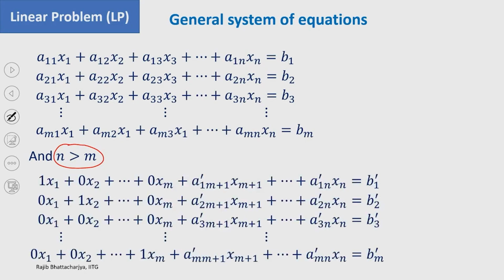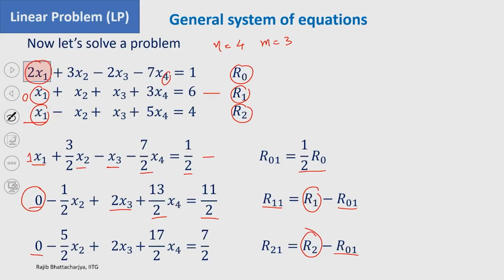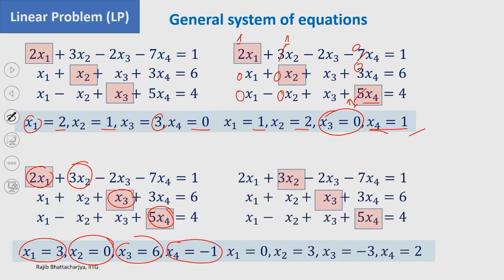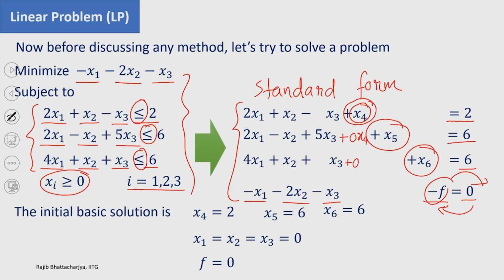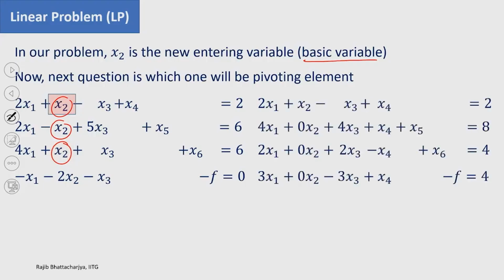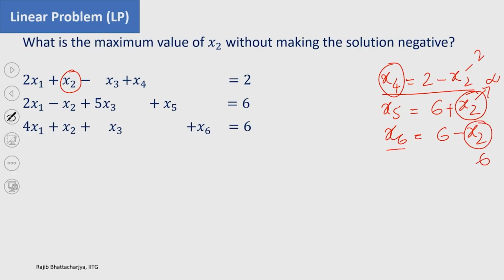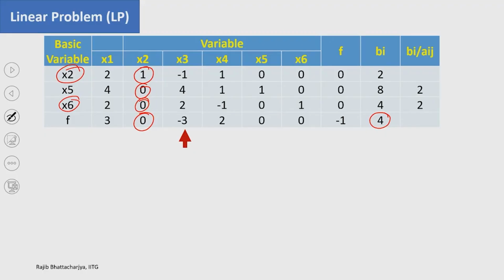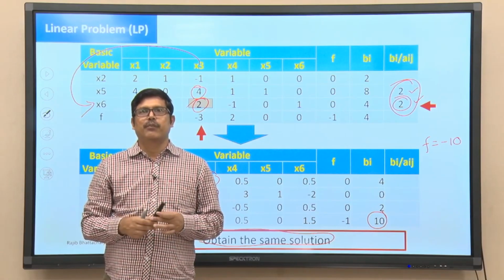General system of equations